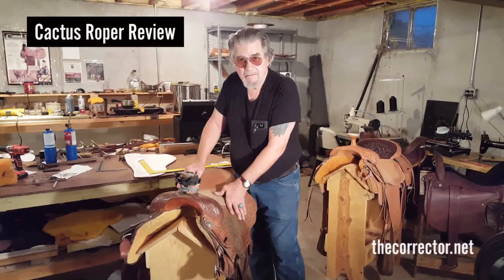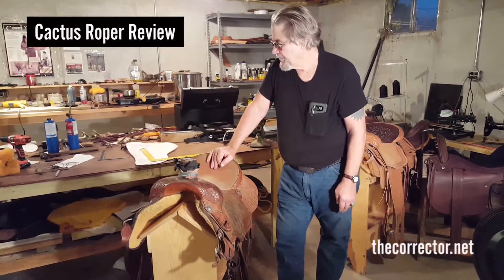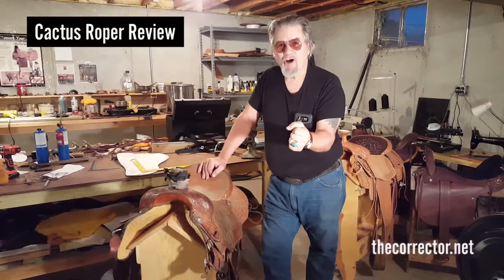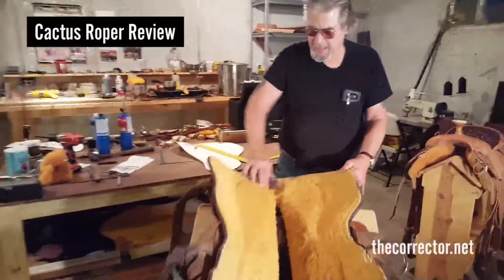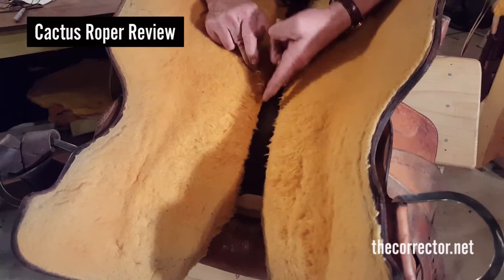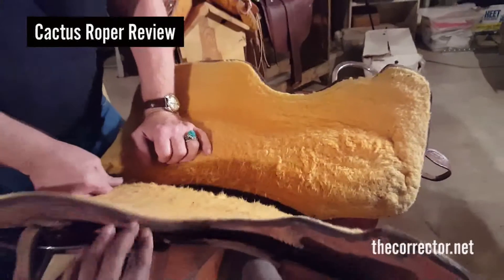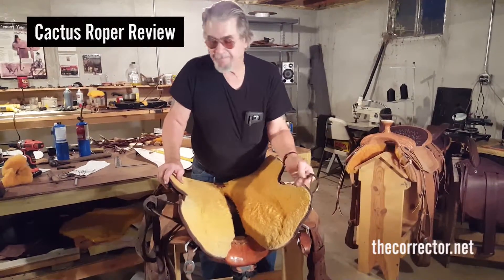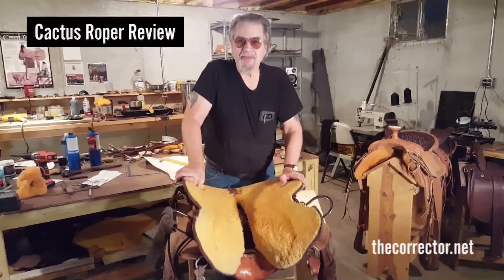Cactus Roping Saddle Review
The Equine Evangelist Len Brown discuss the pros and cons for this Cactus Roping saddle sent in by a customer.